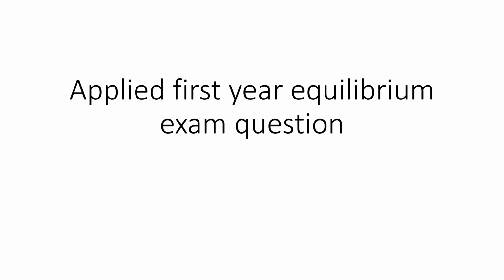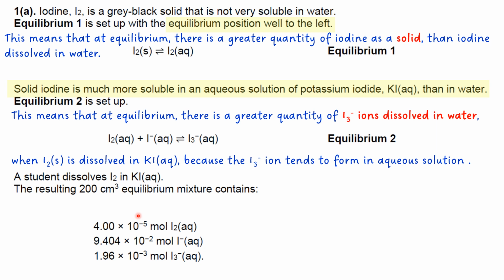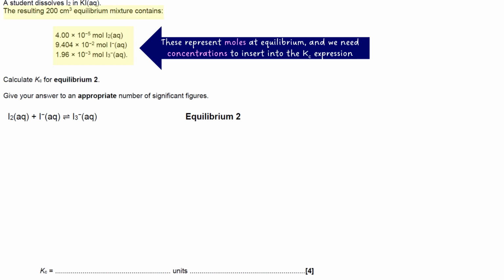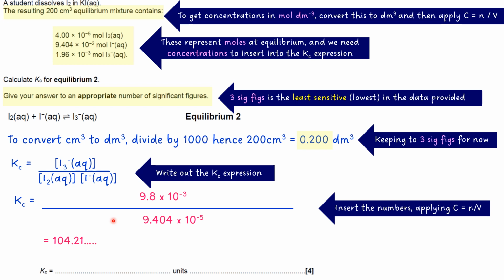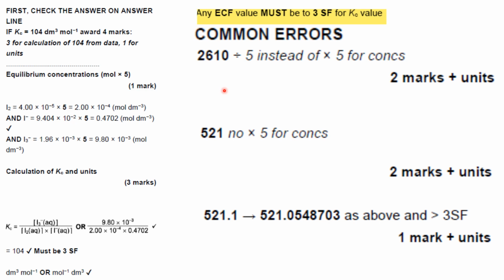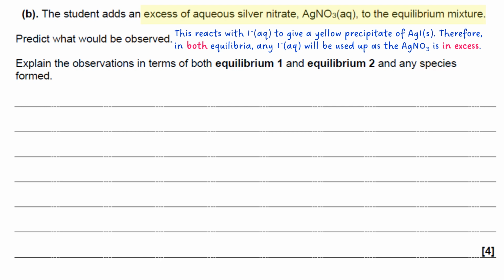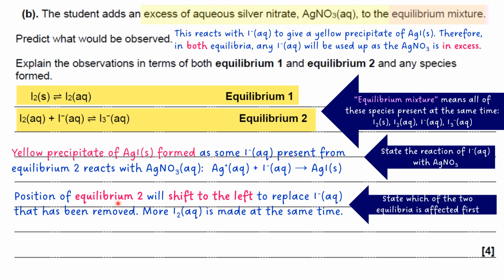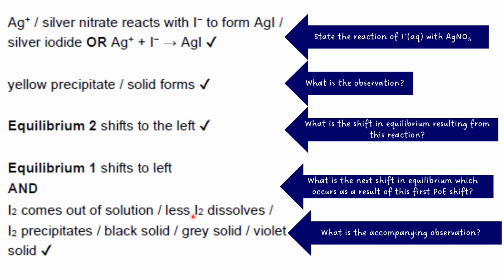Applied equilibrium exam Q (OCR Chem A F325/01 Equilibria, Energetics and Elements 2016 paper Q4)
A look at what would be considered challenging in either year of an A level chemistry course, but does not in fact require second year equilibria knowledge. Details of original OCR exam materials below: